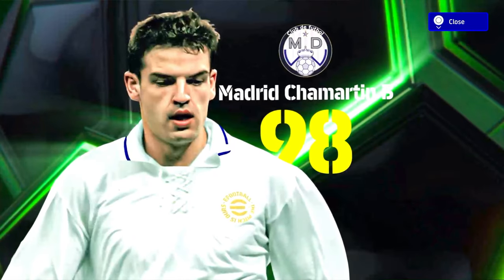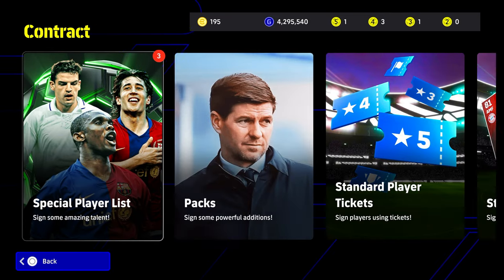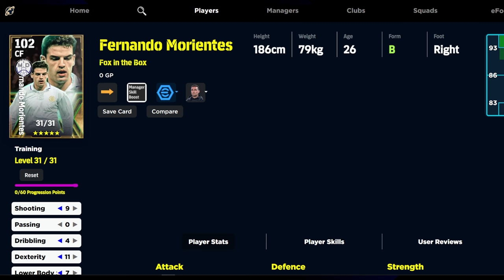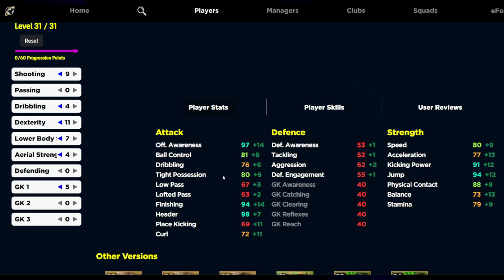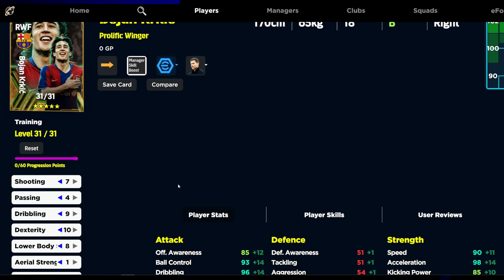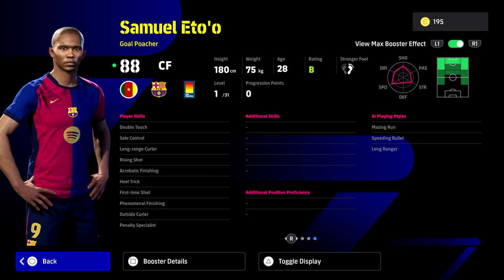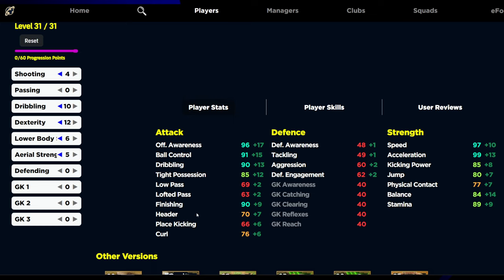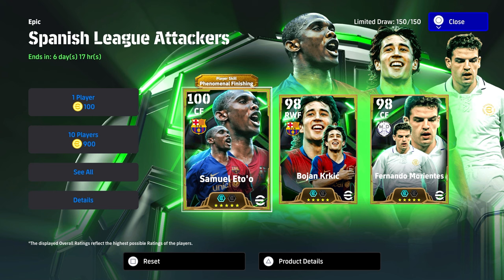ETO'O is SCARY | NEW EPICS REVIEW & GUIDE BOJAN, MORIENTES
Eto'o joins as a new Double Booster and he is a scary man, one of the best cards they have released yet but is he worth the spin?

TIMESTAMPS

00:00 NEW EPICS
01:29 MORIENTES
03:28 BOJAN
05:30 ETO'O